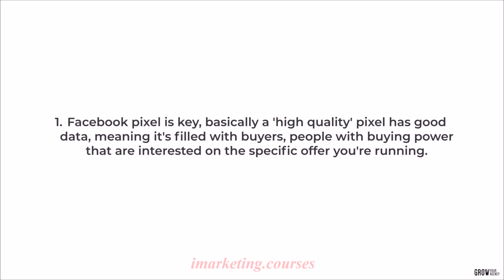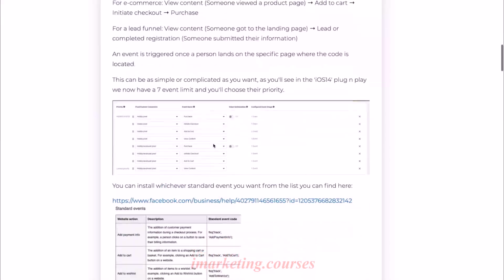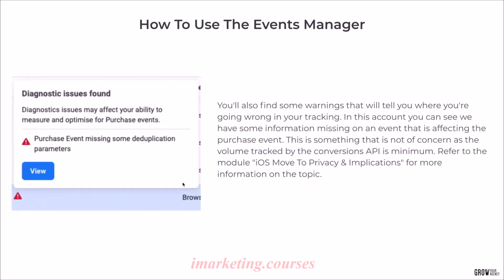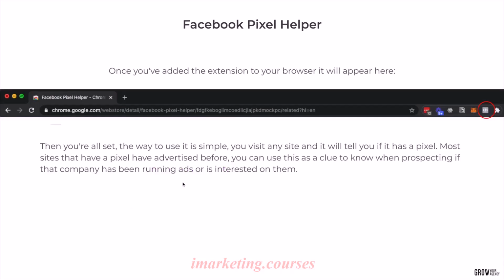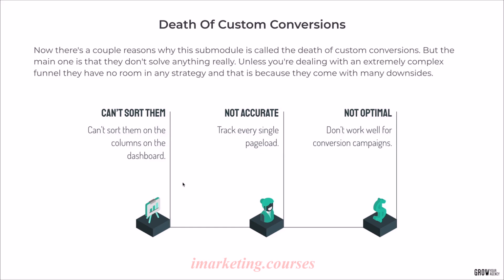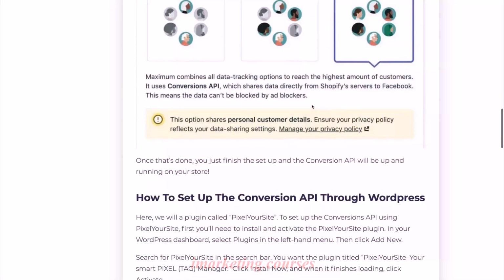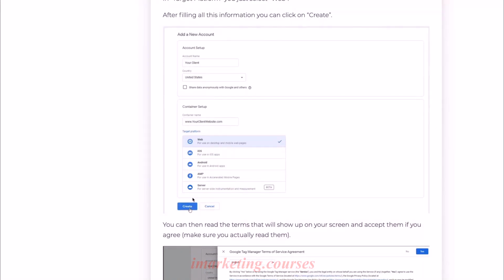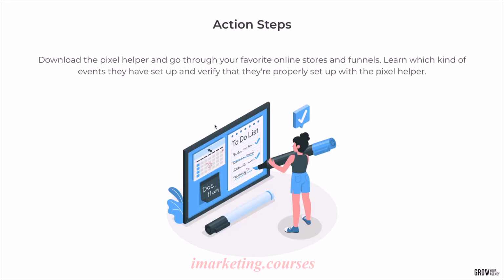04 All About Tracking 3